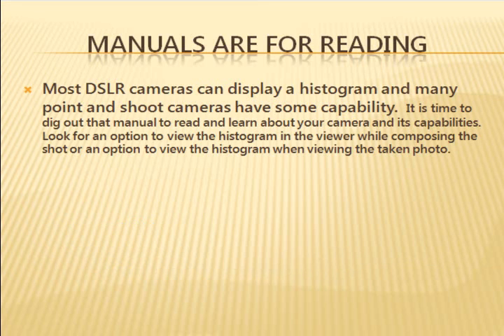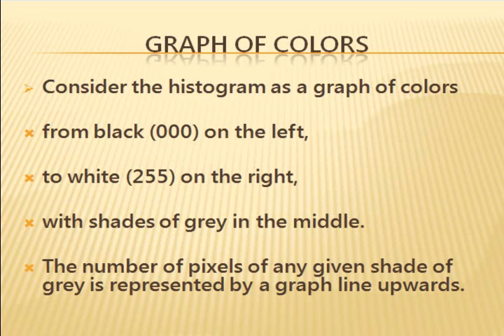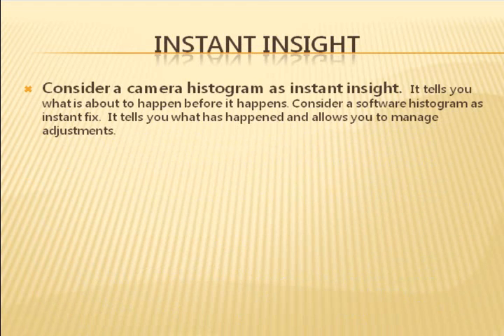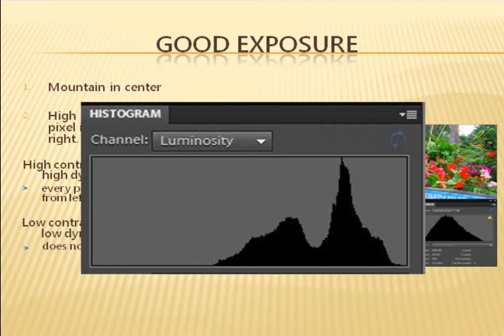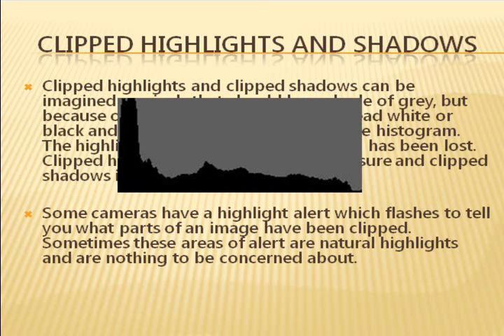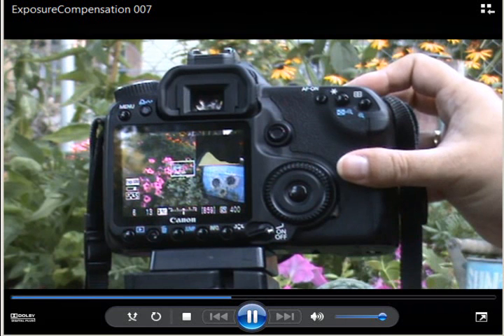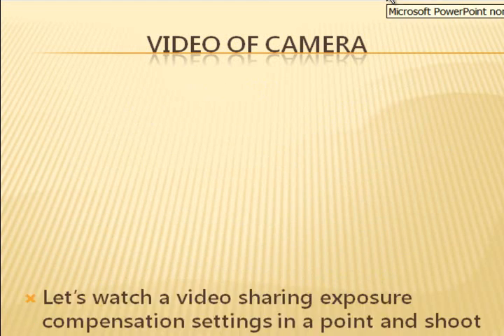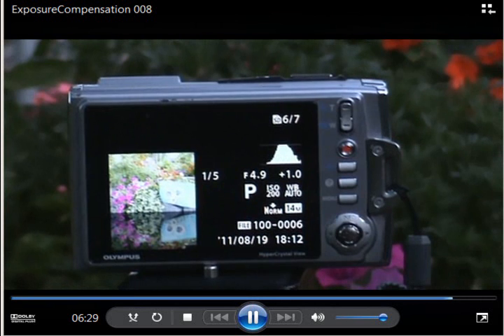Metering Compensation & the Histogram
Photography Tutorial:  Metering Compensation & the Histogram